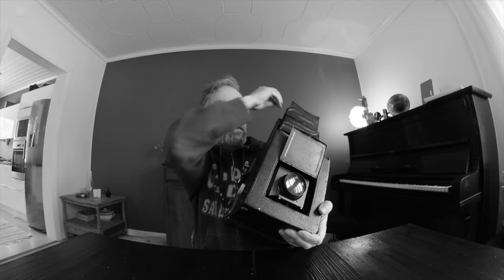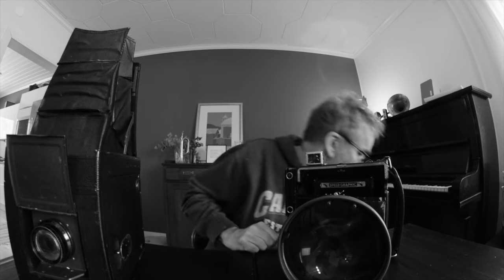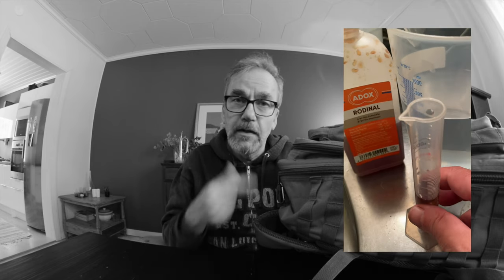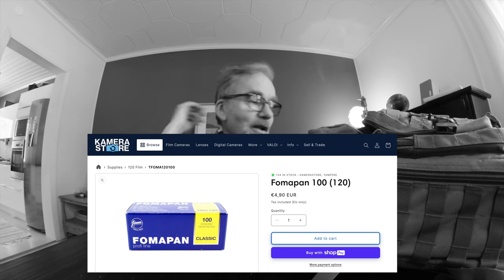How to shoot more exciting photographs? Don't plan -- just shoot!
Well-planned photo sessions sound like a good idea. And they often are. If you plan them carefully, you probably get the most out of them. But, sometimes, too much planning may kill your mojo.